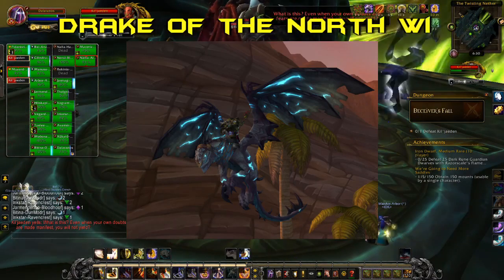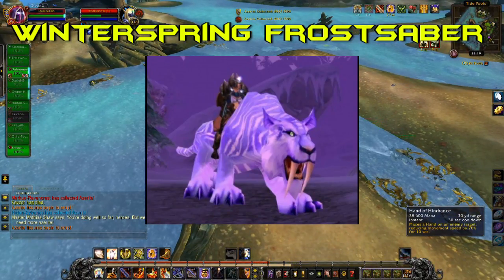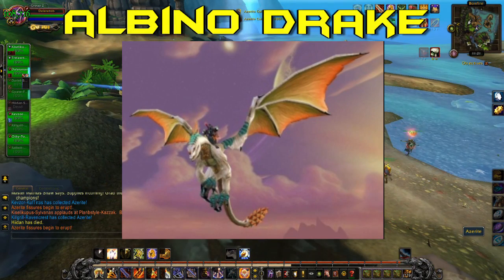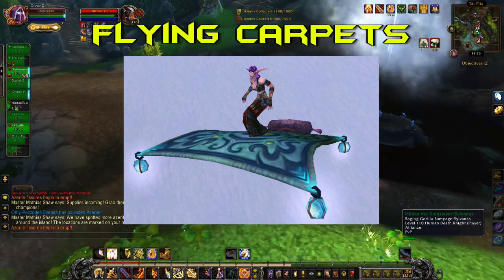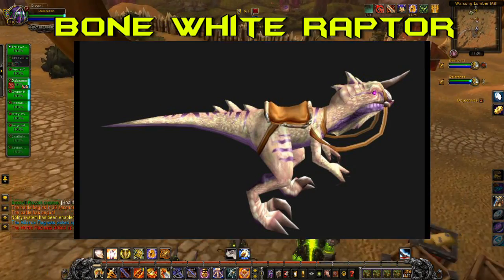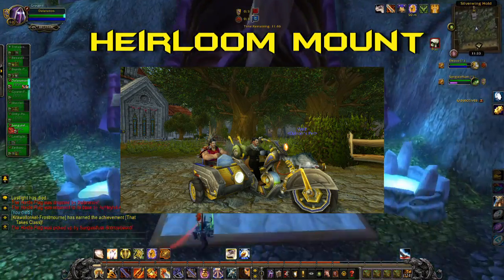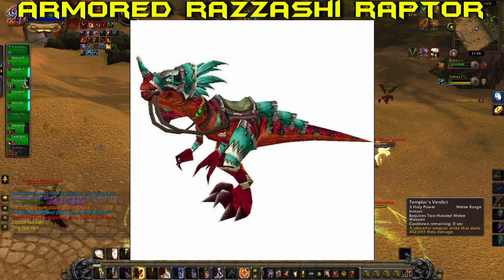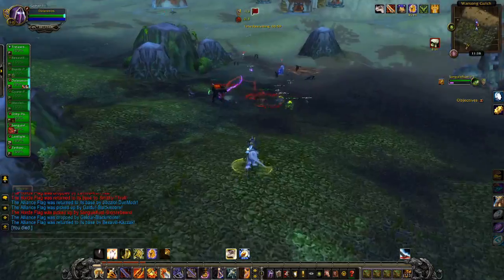20 Easy To Obtain Mounts In World Of Warcraft